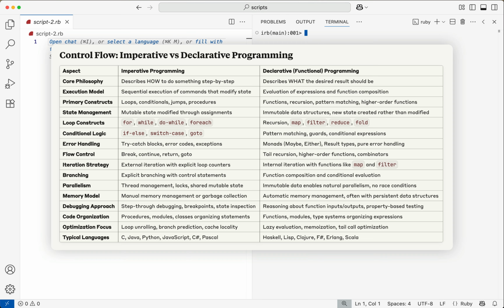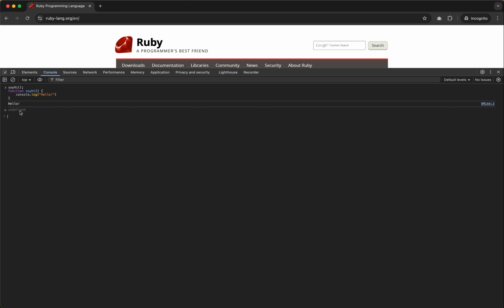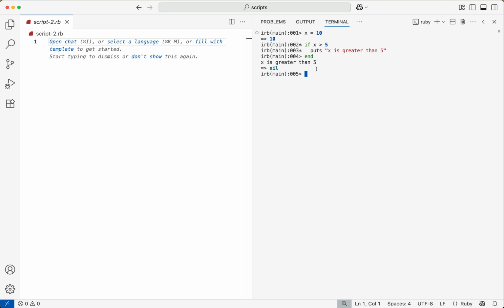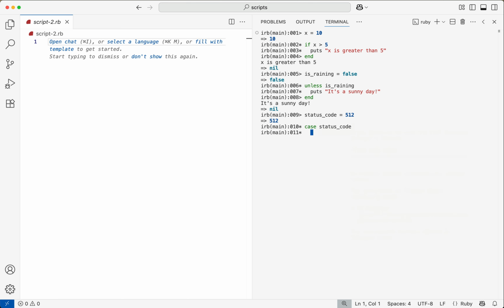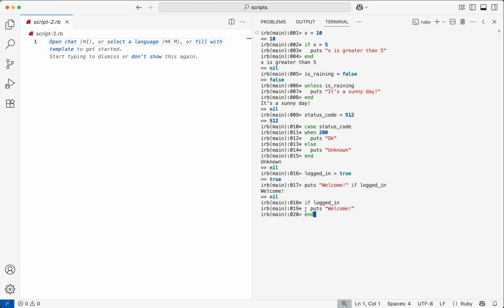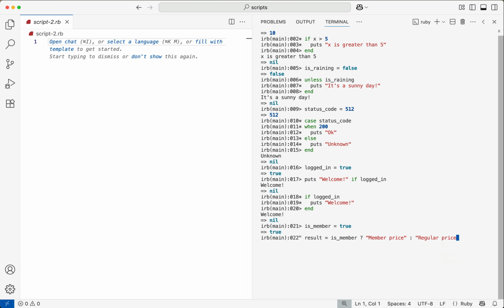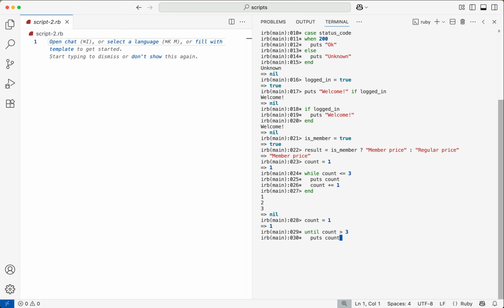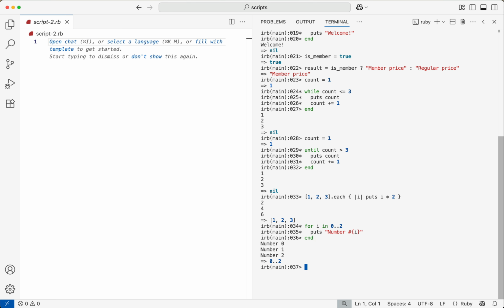2. Control Flow in Ruby. Conditionals and Loops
This video explains Ruby’s control flow basics, including conditionals (if, unless, case) and loops (while, until, iterators), with brief comparisons to JavaScript.